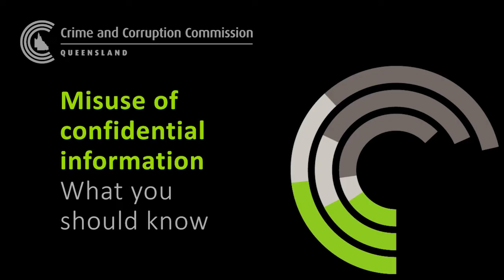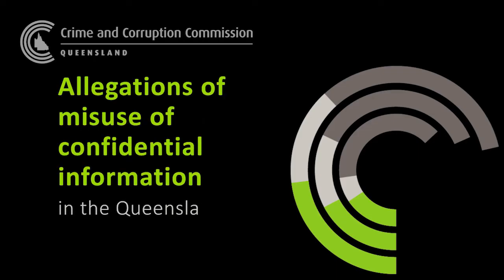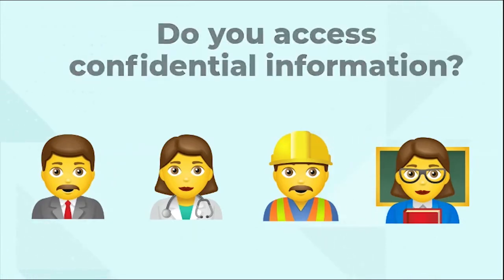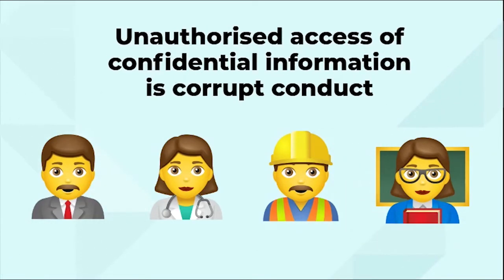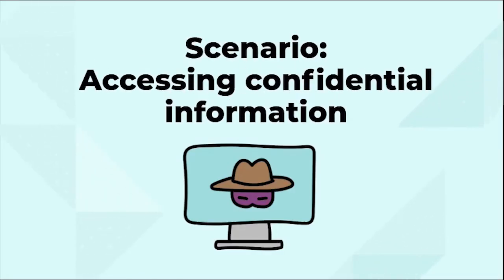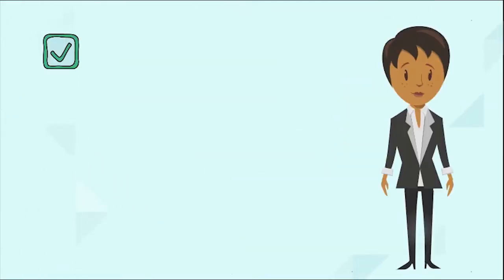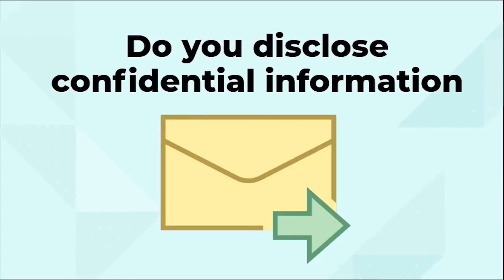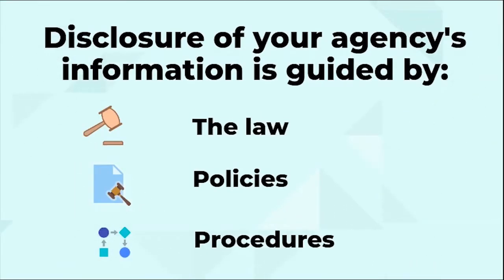Misuse of confidential information: What you should know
This short animation by the Crime and Corruption Commission (CCC) aims to raise awareness of the seriousness of misuse of confidential information. The animation is based on a number of findings from the CCC's Operation Impala, including some of the most common causes for employees finding themselves under investigation for corrupt conduct for misusing confidential information.

The key message for all public sector staff is: Misuse of confidential information is corrupt conduct and proven instances can result in criminal charges.

© Crime and Corruption Commission (Queensland)

The Crime and Corruption Commission (CCC) supports and encourages the dissemination and exchange of information. We are committed to routinely and proactively sharing information to the maximum extent possible.